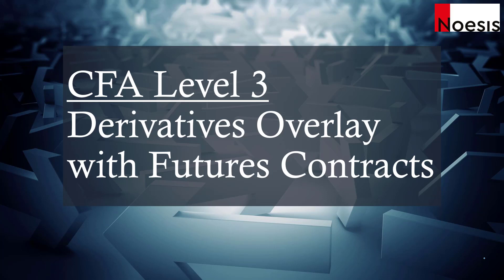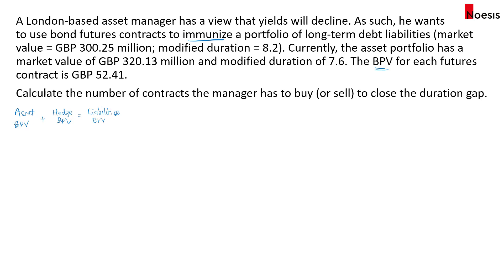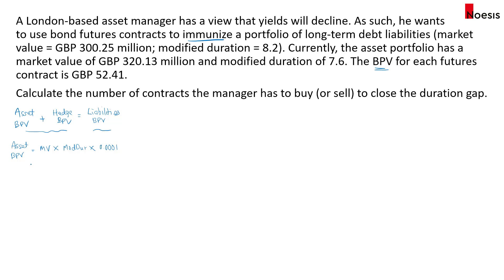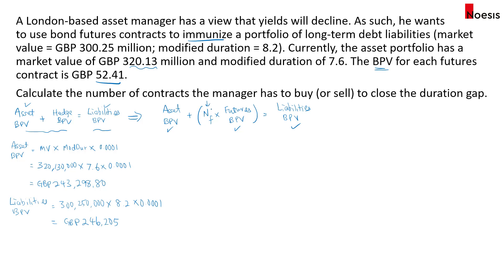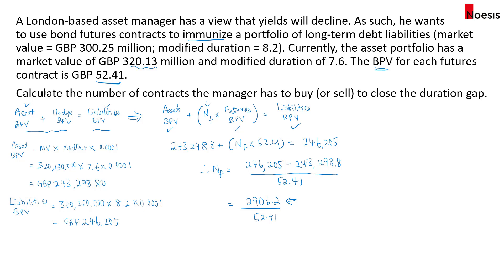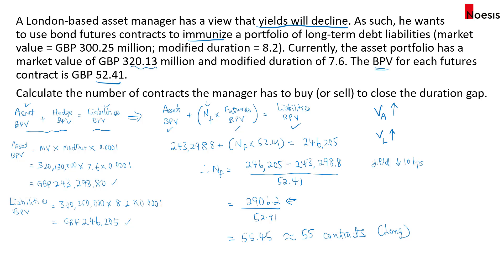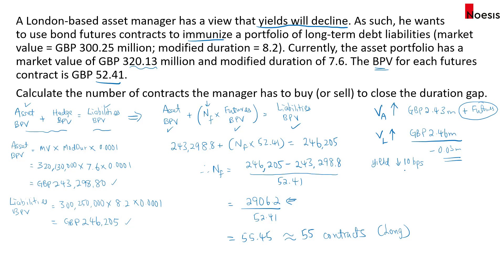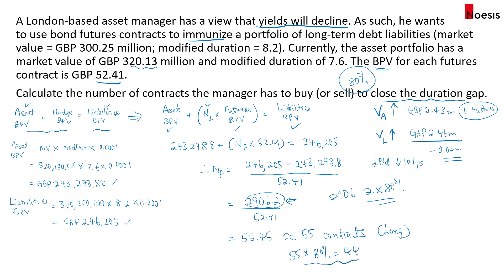CFA Level 3 | Fixed Income: Derivatives Overlay with Futures Contracts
Topic: Portfolio Management
Reading: Liability-Driven and Index-Based Strategies

The derivatives overlay strategy is part of the topic Fixed-Income Portfolio Management in the CFA Level 3 syllabus.

In this video, I will go through the derivatives overlay strategy using futures contracts to close the duration gap (Hedge ratio = 100%) between Assets and Liabilities. I also illustrate the calculation of Asset and Liability Basis Point Value (BPV) and the number of hedge contracts required if the hedge ratio is 80%.